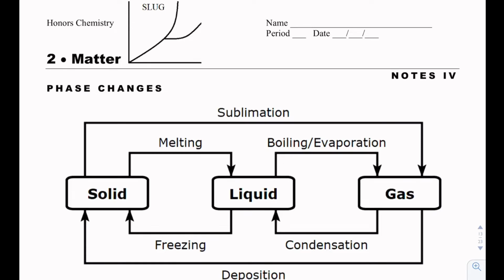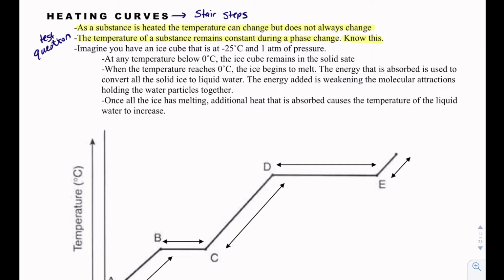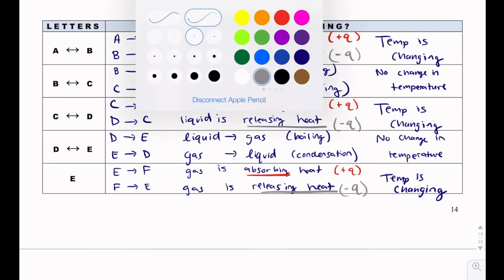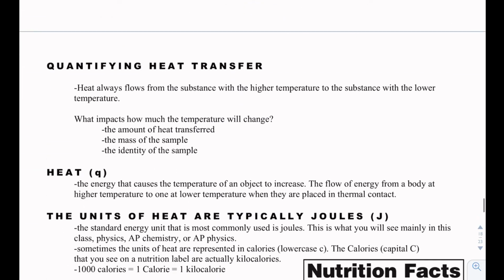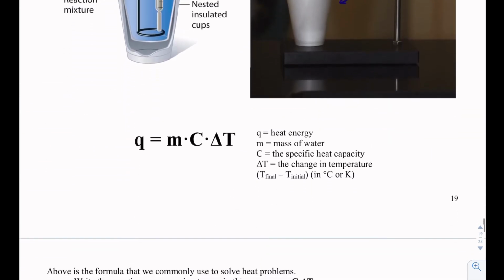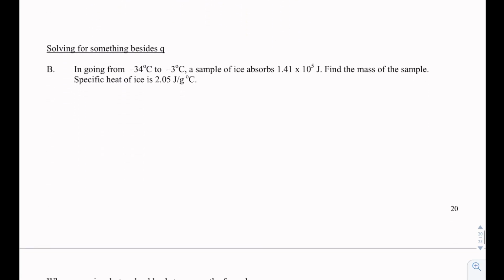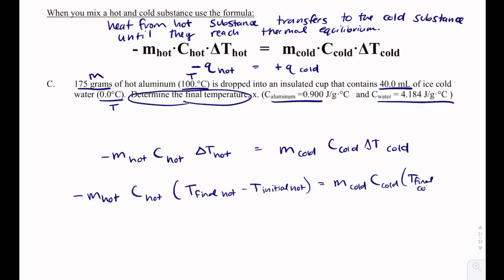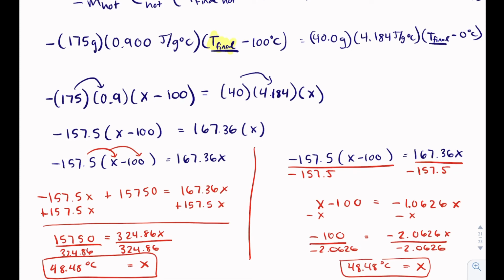Honors Chemistry Notes 2.4-2.5 Heat Calculations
This video covers phase changes, heating curves, phase diagrams, and specific heat calculations. A calculator is needed.